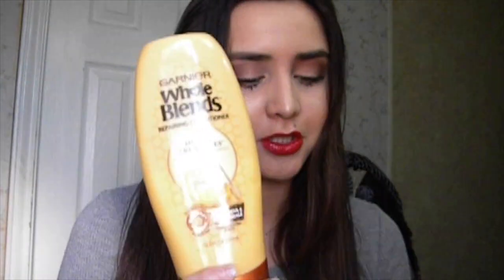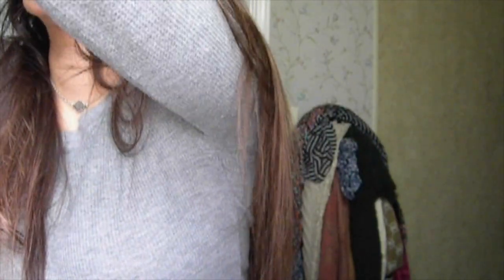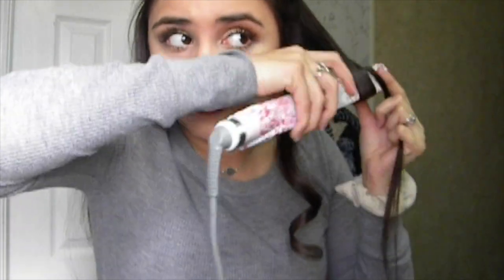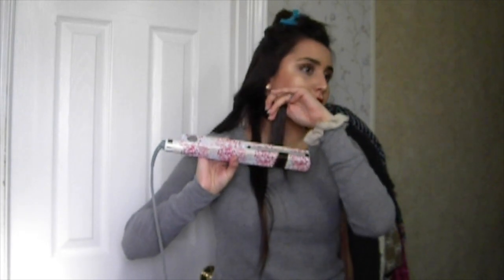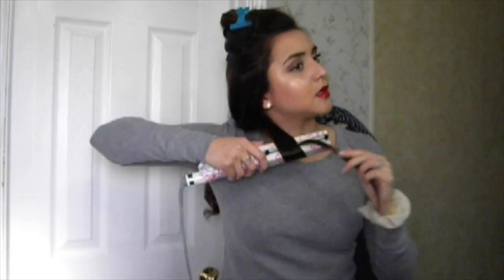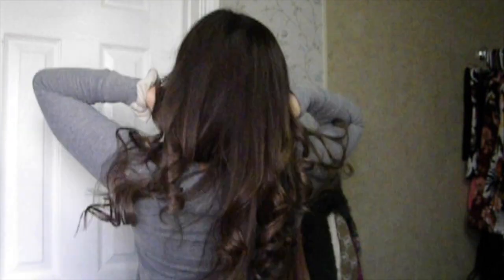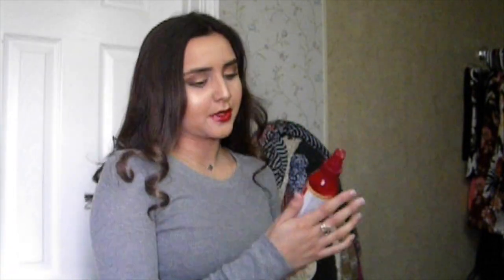How to Curl Your Hair with A Flat Iron|Brissa Vlogs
Every girl has to have that perfect curl and nowadays basic curling wands and curling irons just aren't doing the job. Today I'm going to show you how to curl your hair with a flat iron. you'll be able to do this with your eyes closed. Now enjoy my first ever video!

Flat Iron used: Nano Conair professional ceramic
Heat protectant: Fantasia heat protector straightening spray
Shampoo/conditioner: Garnier whole blends honey treasures
***Where you can find me***